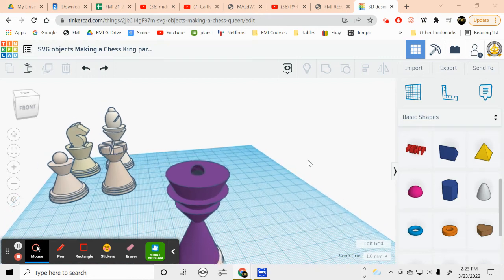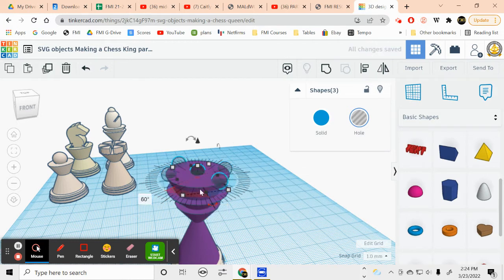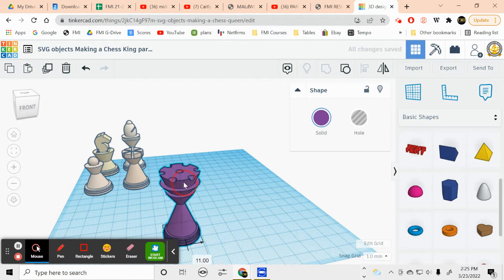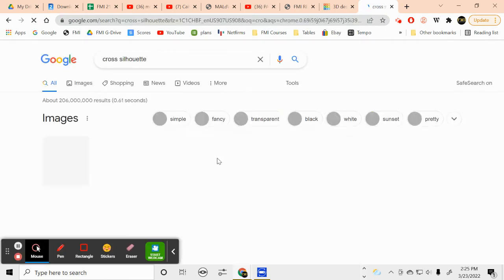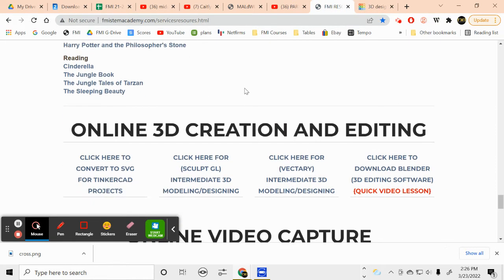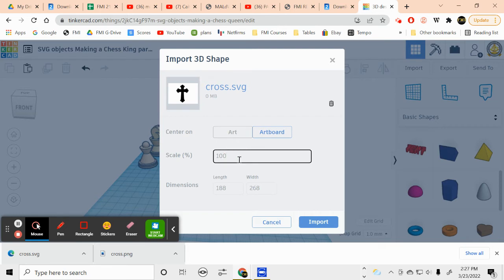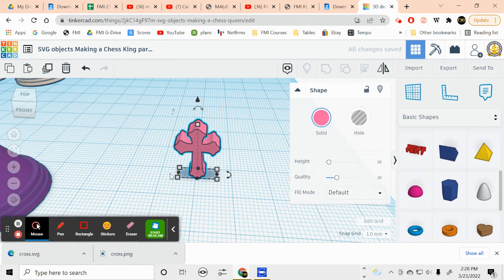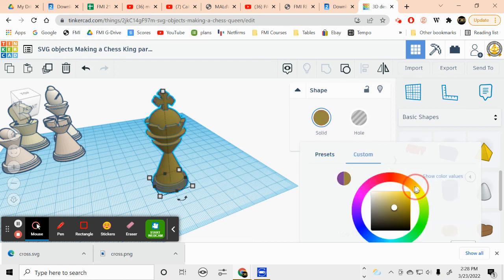P16: Using SVG objects to make Chess Pieces: the King part 2